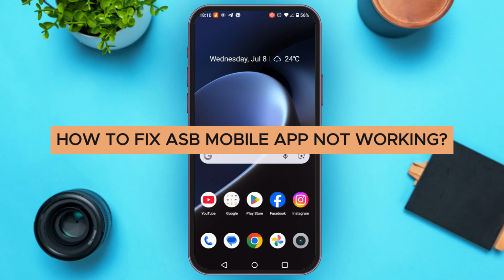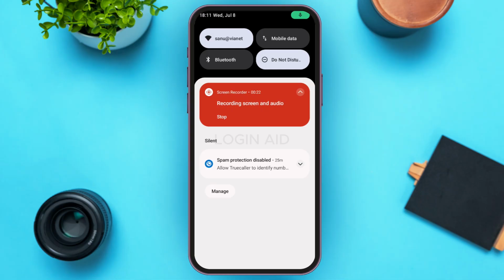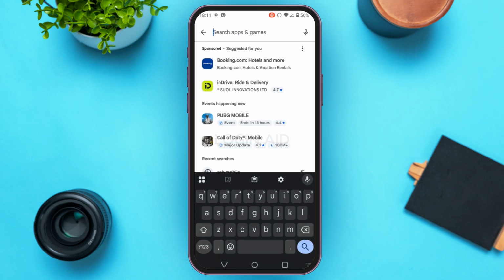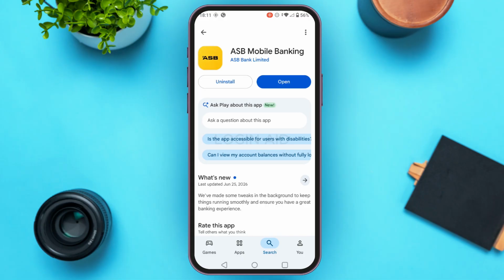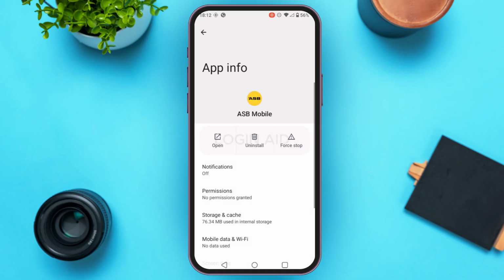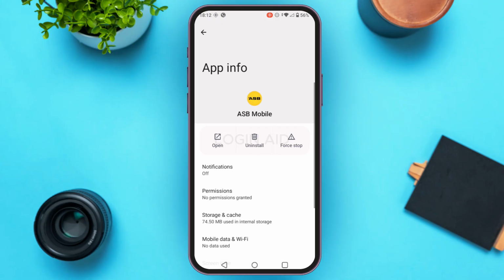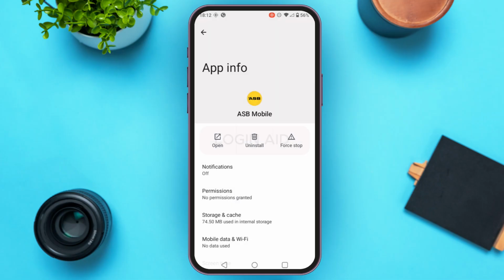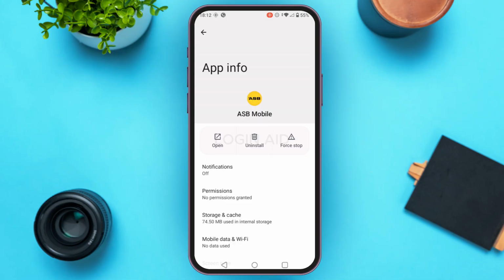How To Fix ASB Mobile App Not Working | ASB Login Problems Fix 2026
If you're searching for how to fix the ASB Mobile app not working, this step-by-step guide covers the most common problems, including the ASB app not opening, crashing, freezing, failing to log in, showing connection errors, or not loading properly.

You'll also learn how to update the ASB Mobile app, check your internet connection, verify your device compatibility, clear app issues, and troubleshoot common banking app errors.